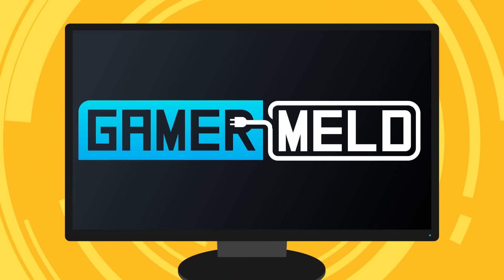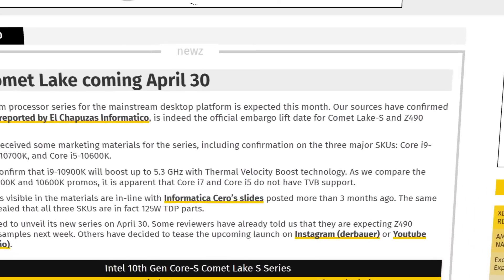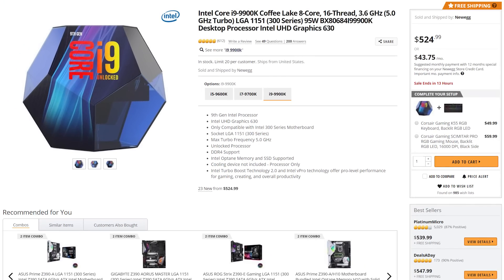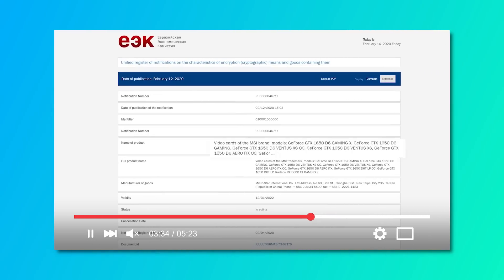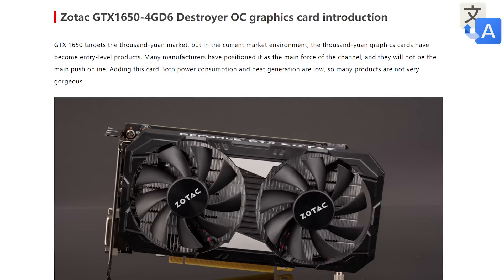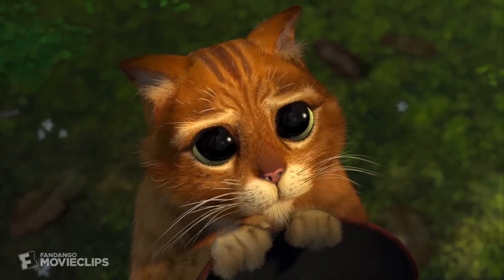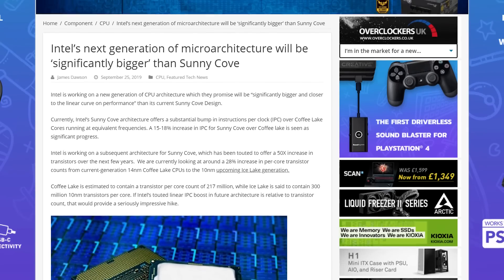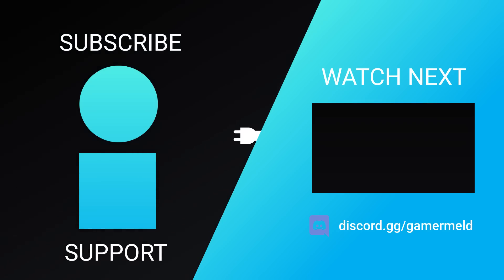Intel's 11th Gen Specs LEAK, Nvidia’s NEW GTX 1650 Reviewed!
Nvidia upgrades their GPU, Tiger Lake specs confirmed and Intel's 10th Gen specs get confirmed!